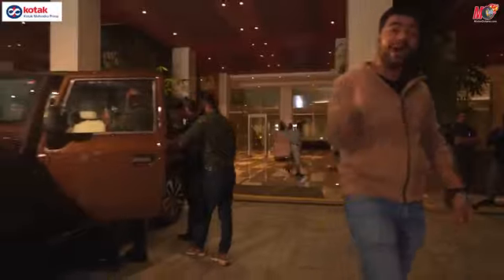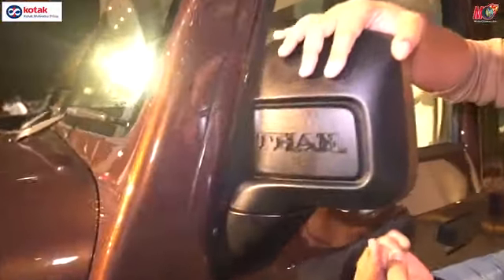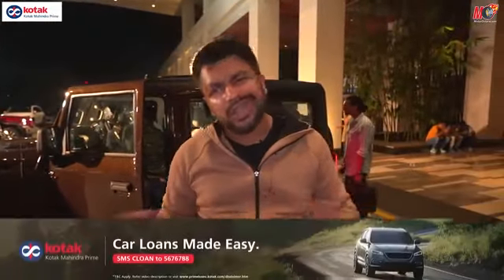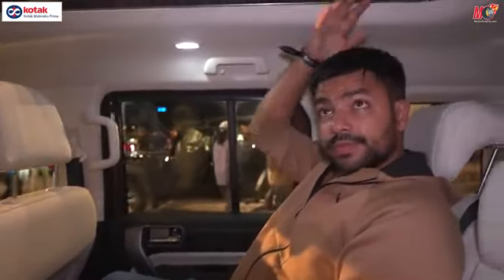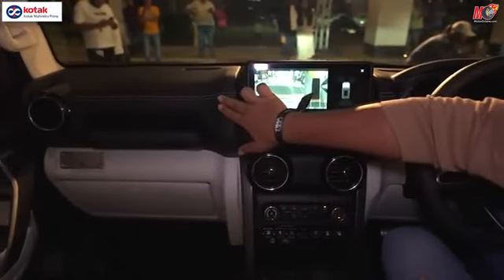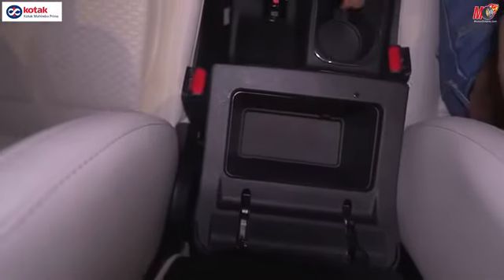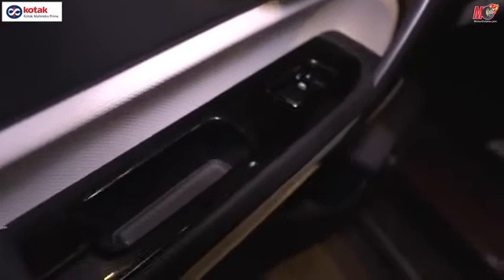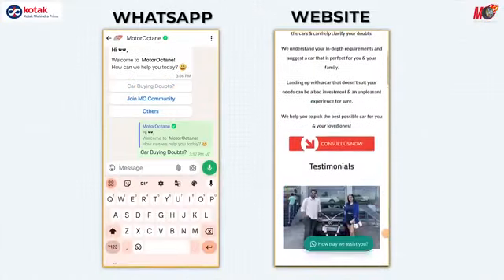New Mahindra Thar ROXX😍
Mahindra Thar ROXX specs & features
Engine
1497 cc - 1997 cc
Power
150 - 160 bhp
Torque
330Nm
Seating Capacity
5
Drive Type
RWD
Fuel
Diesel / Petrol